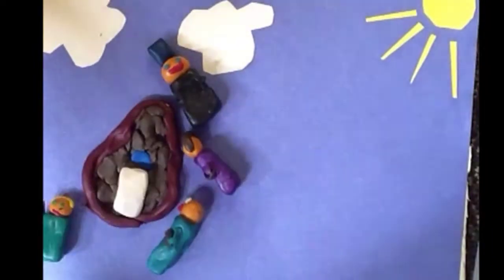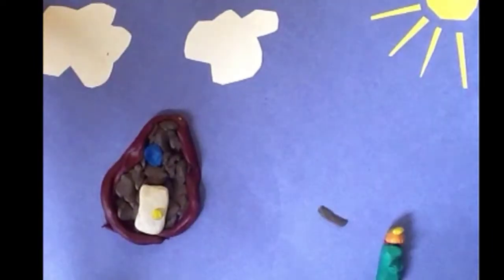Plymouth Colony Animation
Plymouth Colony, Animation Project in Mr. Bergquists Block 2. Made by Karalee Bergsma and Rebekah Merrow.